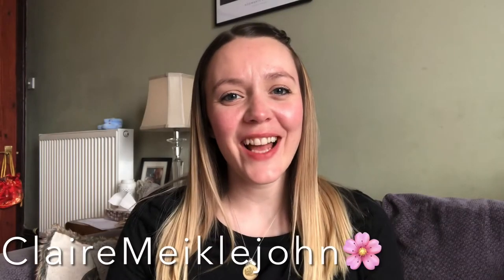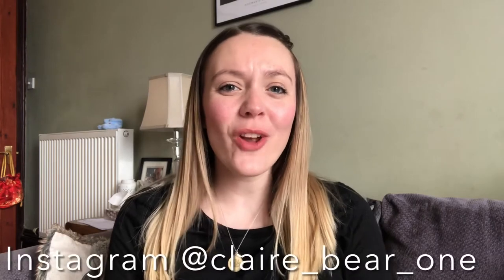What breast pumps I used? 2021 breast feeding journey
Feeding your baby is such an emotive subject but if you’re planning on breastfeeding and need some ideas on how to increase your milk supply this video may help you. I struggled at the veg with my supply and using the products mentioned in the video I have managed to meet my babies demands! It’s still not perfect but it’s definitely getting a lot easier!
Becoming a new mum is scary and I’m definitely not alone in finding it harder with the current global situation.

I really hope you enjoy watching and enjoy joining me on my journey as it unfolds.

Love Claire 🌸

Black long sleeved T-shirt H&M
Trousers - Blue jeans from Mark’s and Spencer’s
L’Oréal True Match Concealer
Nars Blusher in Orgasm
Hourglass Powder in ambient light
Bare minerals mascara